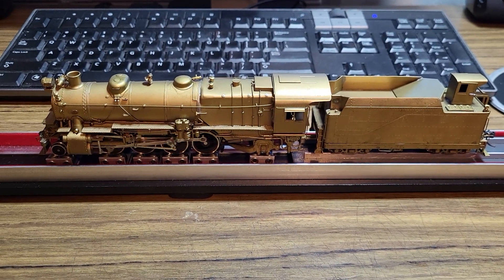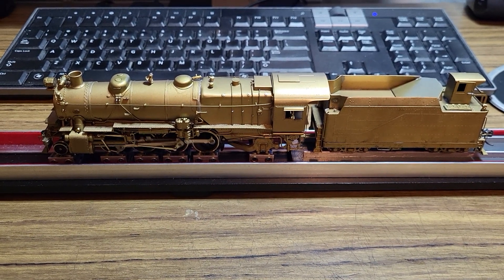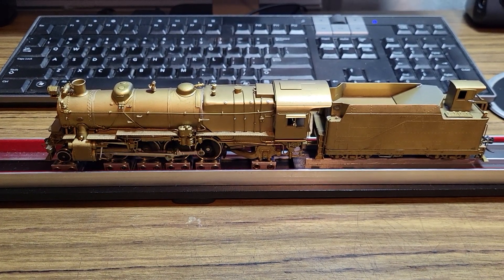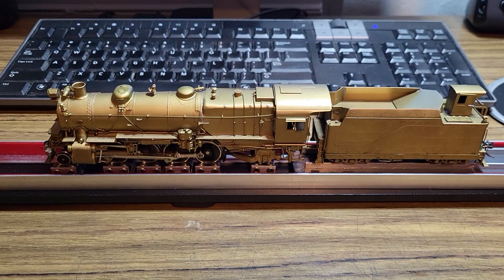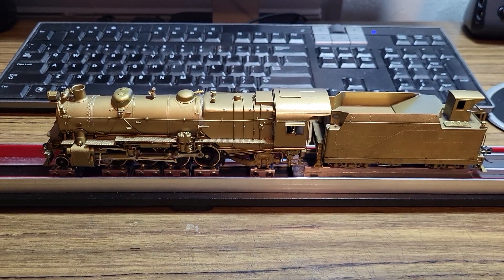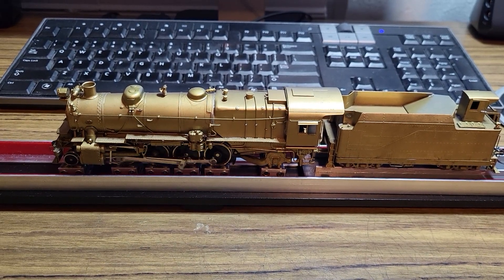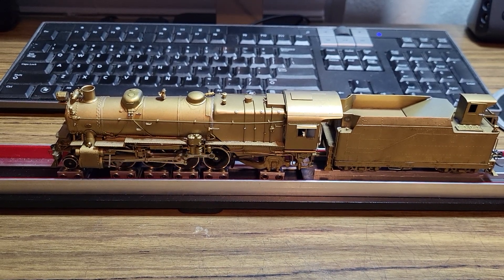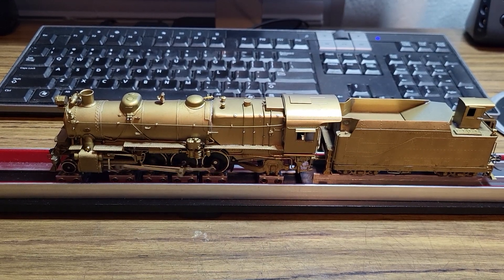United Brass PRR Mikado on the Rollers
Testing out a Facebook Marketplace find. After some major soldering, it is running rather well.